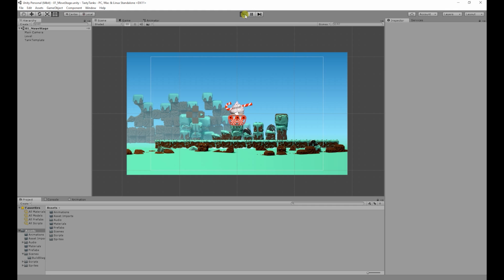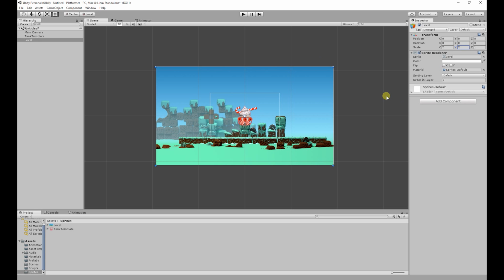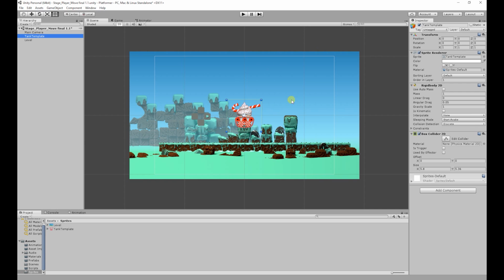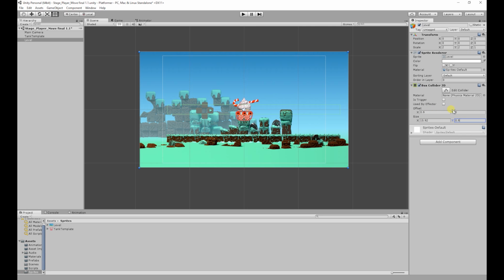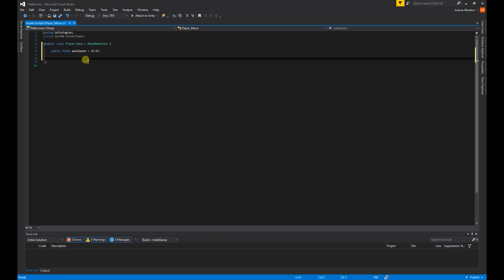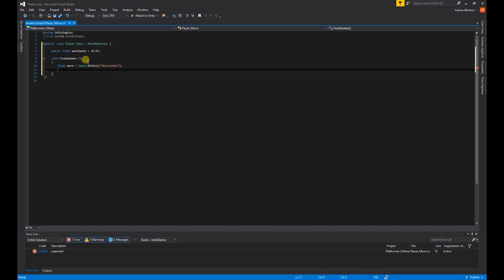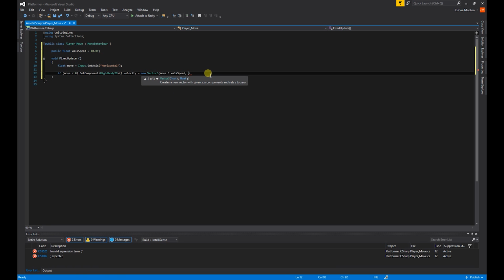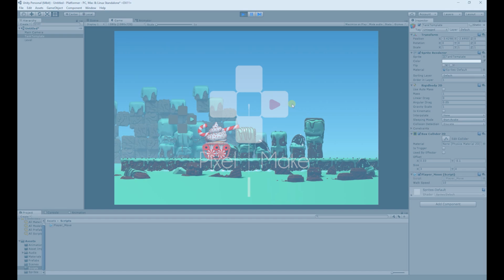Unity - 2D Movement (Part 1) - Forwards & Backwards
Unity - 2D Movement (Part 1). With Joshua Mootoo.

This video will show you guys how to create 2D Movement using Unity3D and C#.

Our goal is a build a community centered around Games Development and Programming for the Games Industry. We appreciate any feedback good or bad! It all helps us get better at making content.

Special thanks to:

- A. Algien for creating and allowing the use of the “kids cheer” sound Effect

kids cheer - by - A. Algien (flashkit.com)